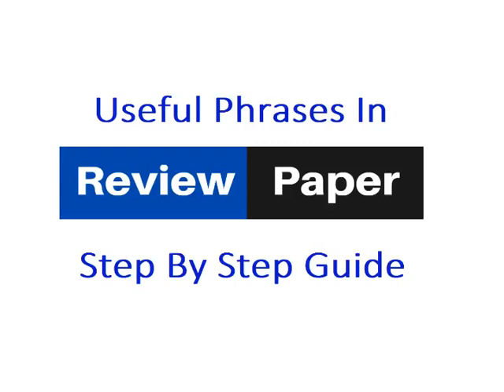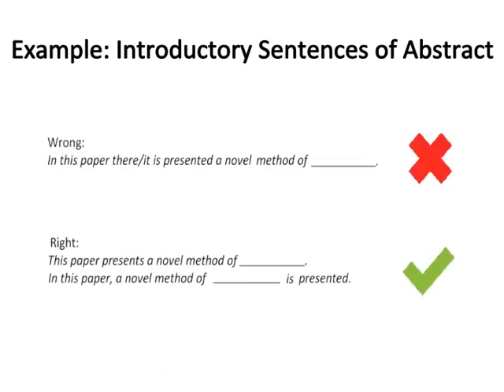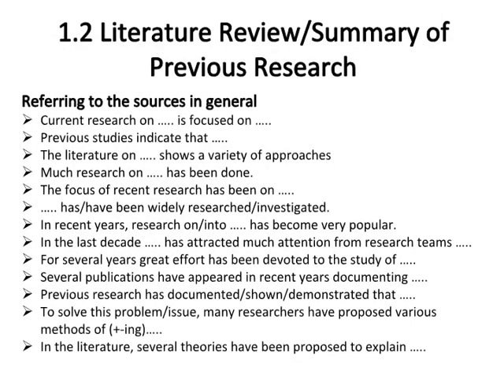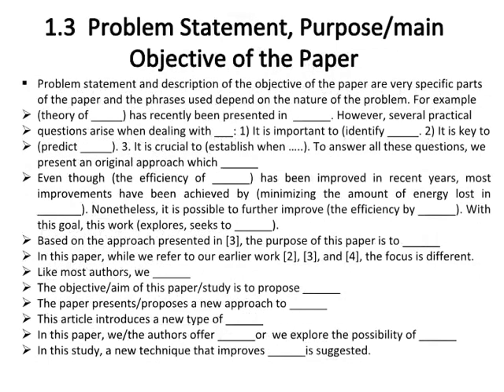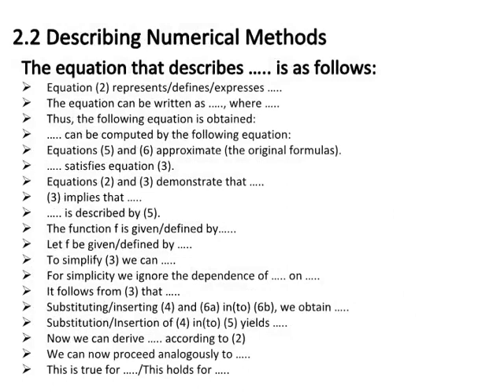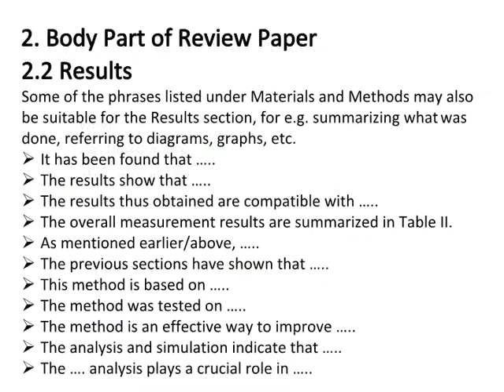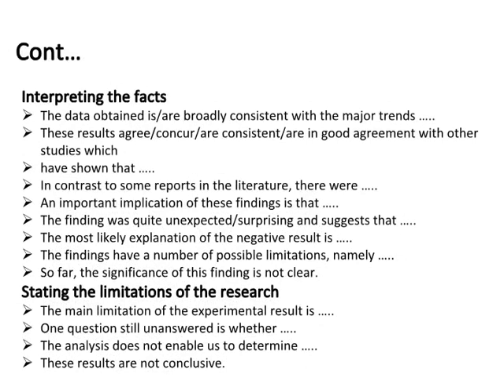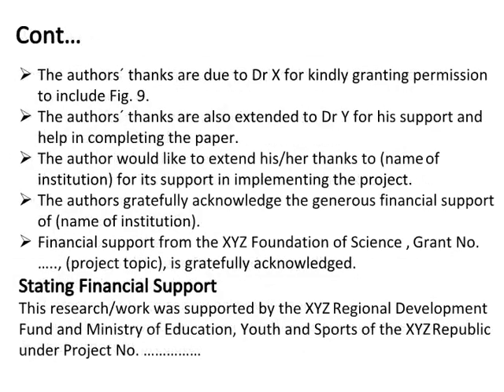Useful Phrases in Review Paper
This video is about Useful Phrases in Review Paper.
All part of review paper are covered from abstract to acknowledgement.
thesis helper